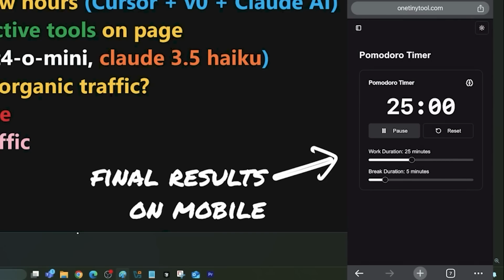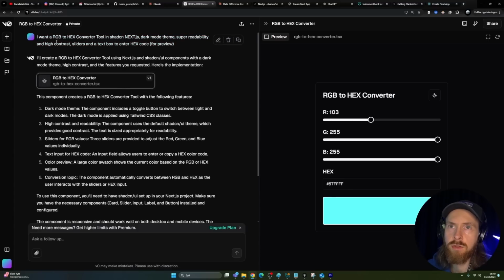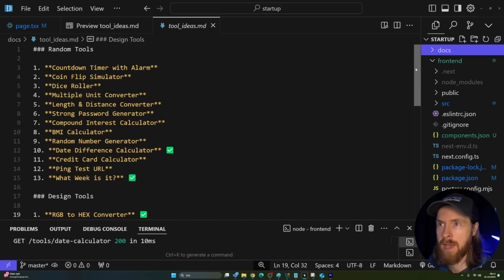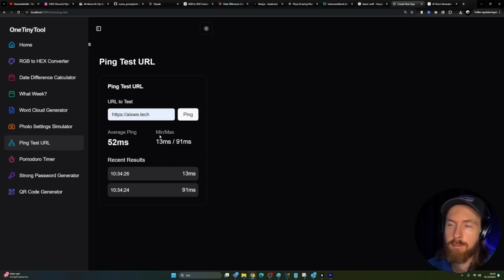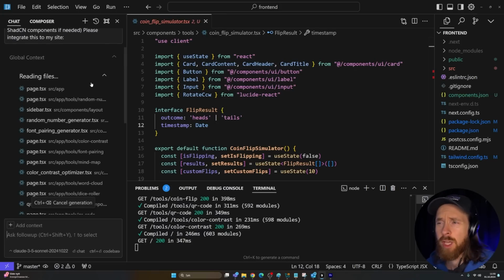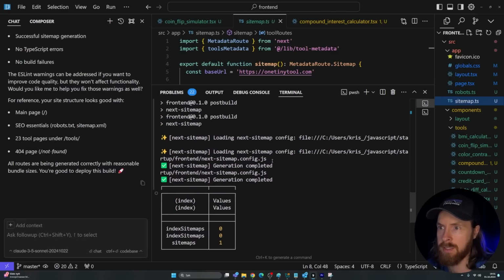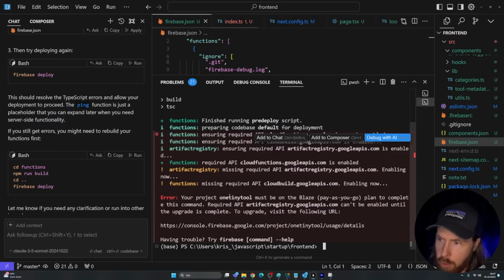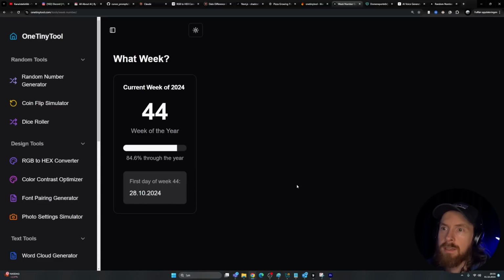10,000 LINES of CODE in 3 HOURS! | Full AI Coding Project Tutorial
10,000 LINES of CODE in 3 HOURS! | Full AI Coding Project Tutorial

00:00 AI Project Intro
01:15 AI Project Setup
04:38 Building First Tools
10:30 Main Project Start
15:05 Building Tool with Cursor AI
24:10 Deploying AI Project and SEO
27:05 Firebase Setup
32:27 AI Project is Deployed!
35:50 onetinytool.com is LIVE!